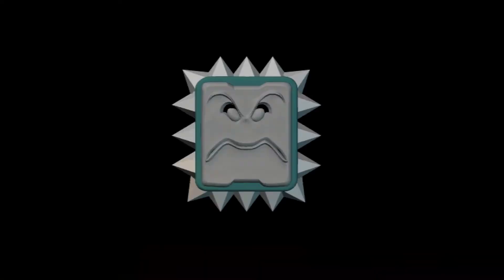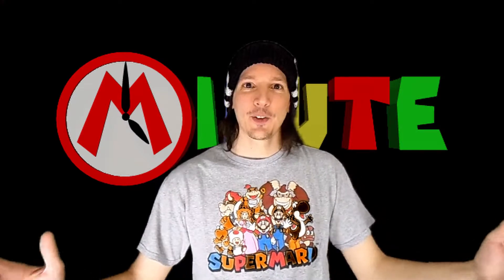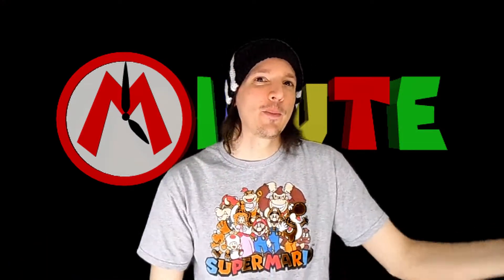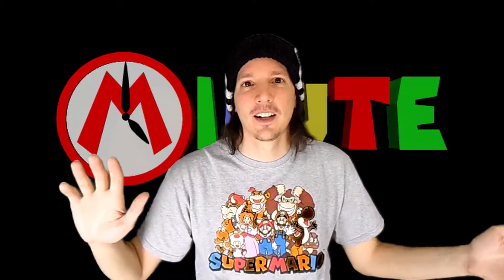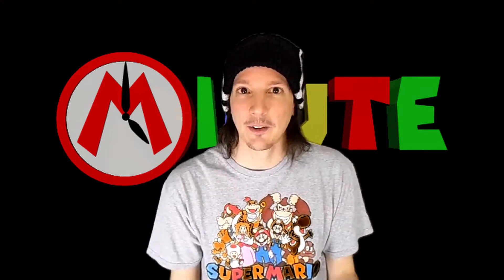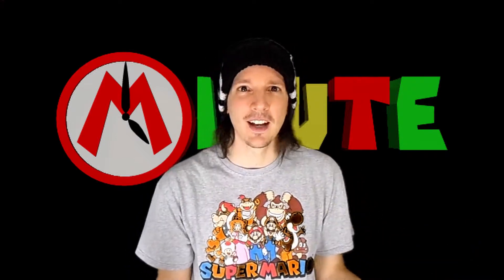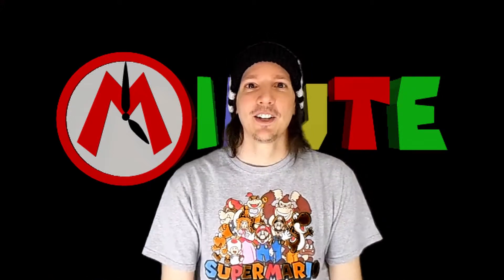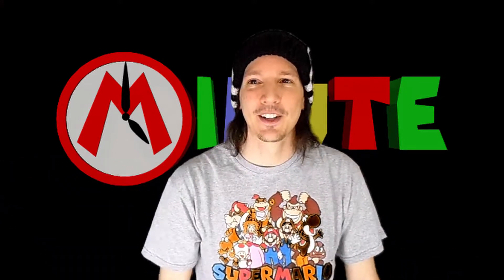Mario Minute Episode 2: Why Chargin Chuck is a Poodle (to me)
For as long as I can remember, my first impressions of chargin chuck has always been that of a dog- more specifically, a poodle.  Here's my explanation as to why.